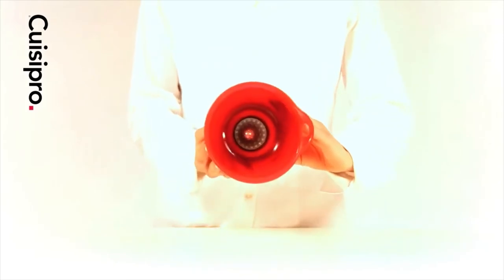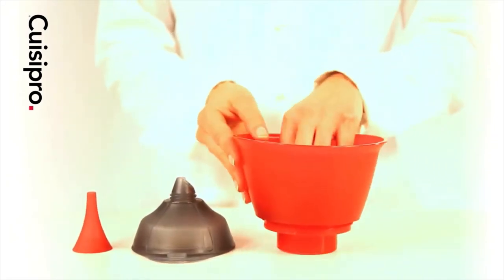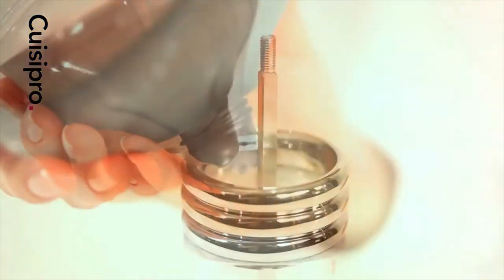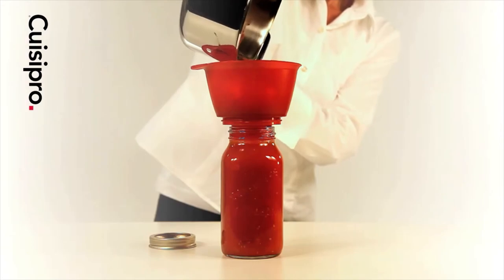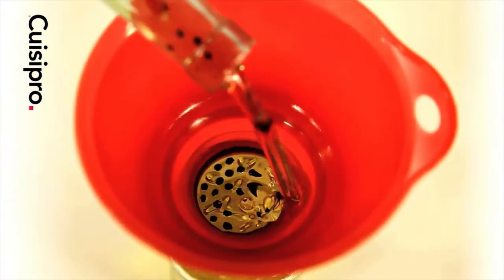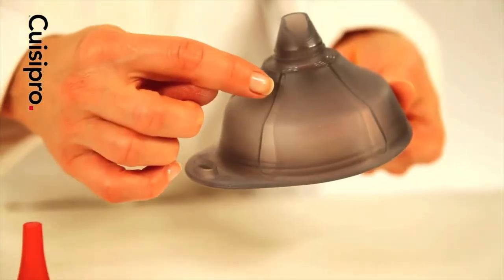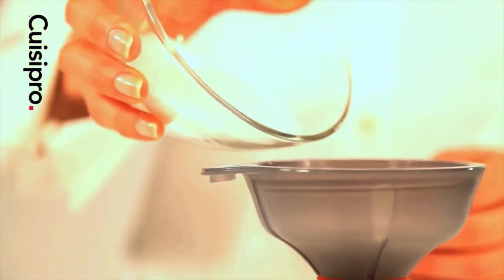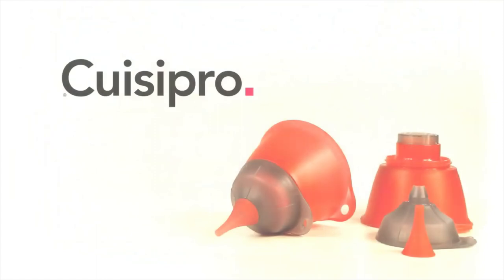Multi Vegetable Spiral Slicer & Multi-Use Funnel Set Best Kitchen Helpers !! Best Kitchen Tools 👌👌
Aone Shopping Deals,Get Your Style, Find your Style
👍Multi Veg. Spiral Slicer & Multi-Use Funnel Set Kitchen Helper !! Multi Veg. Spiral Slicer & Multi-Use Funnel Set Kitchen Helper !!
Magic Vegetable Cutter Spiral Slicer Cutting Models Kitchen Cooking Tools Random Adorable Quality and Environmentally
Excellent for cutting decorative spirals from fresh cucumber and white radish. & Red Carrots!
Cut the end of the cucumber, punch the peeler pin into its center and turn smoothly. Made of resistant plastic.
Dishwasher safe
Link to Buy Vegetable Spiral

👍3 in 1 Funnel Set - new ideas, clever innovations, and smart solutions.
3 in 1 Funnel is a multi-purpose set that can accommodate any size job in the kitchen. Set includes a large funnel for canning, a medium funnel with a unique spout for filling hard to fill pepper mills, and a small funnel for unique tasks such as spices and peppers. Airflow channels on the medium and small funnels improve liquid flow and prevent backup. The large canning funnel has a removable strainer to help separate solids from liquids. Compact storage, the funnels snap together and can be used individually or all together. Large size funnel has a 3 cup capacity; Medium funnel has a 6-ounce capacity; Small funnel has a 0.4-ounce capacity. BPA free; Dishwasher safe top rack.

Link to Buy Funnel Set

👍👍👍Your Subscription means a lot!!